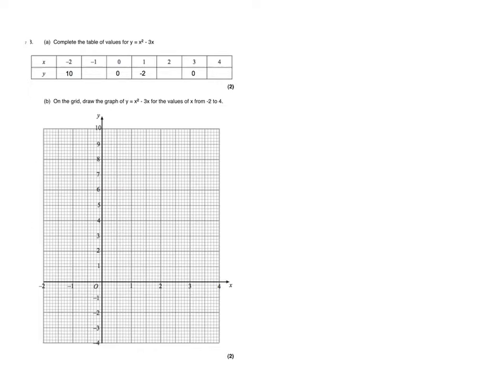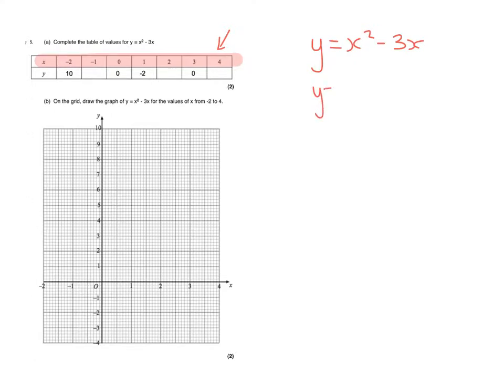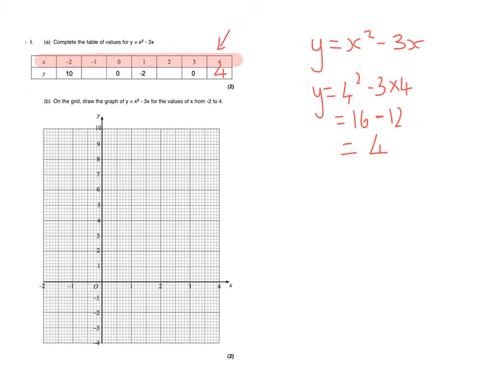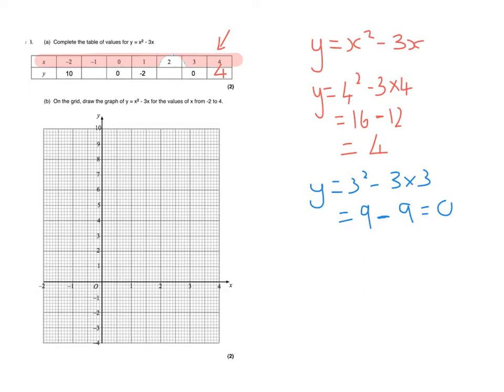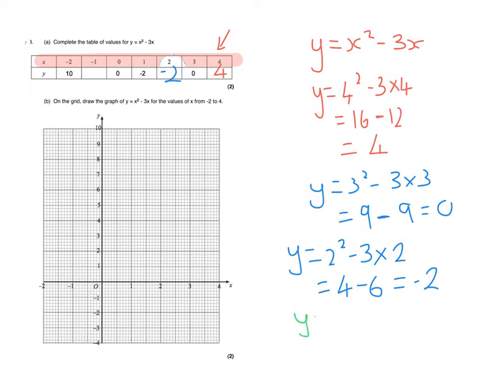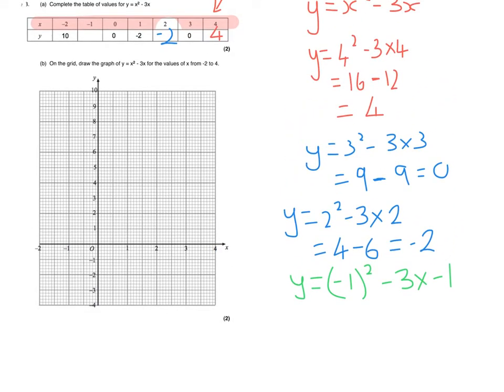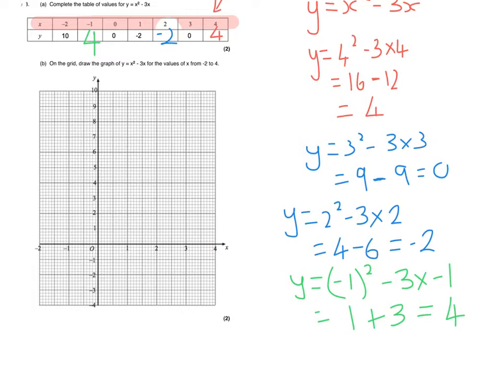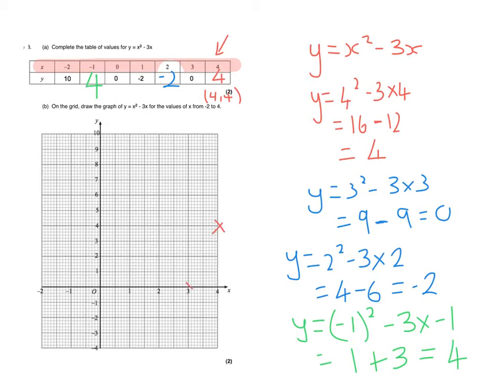Plotting Quadratics Amber